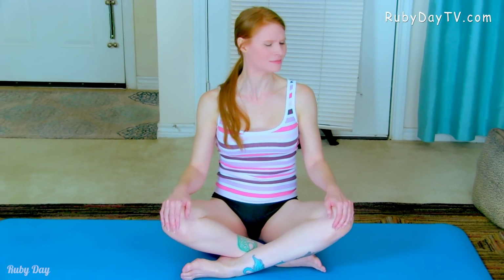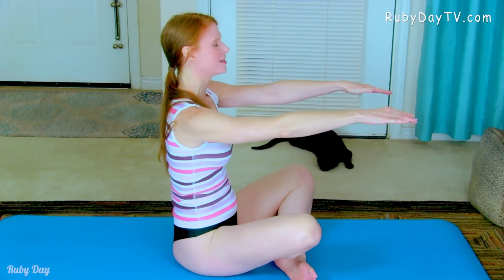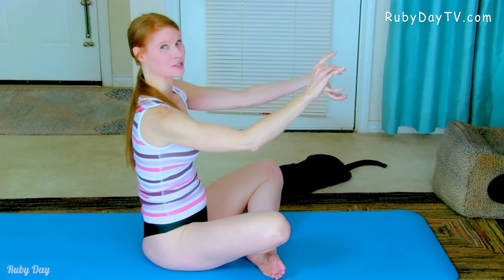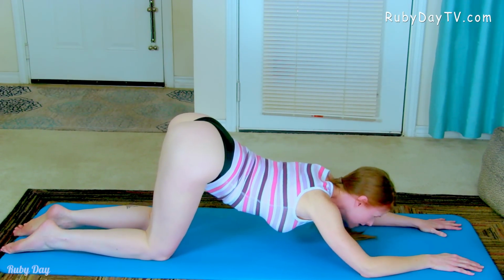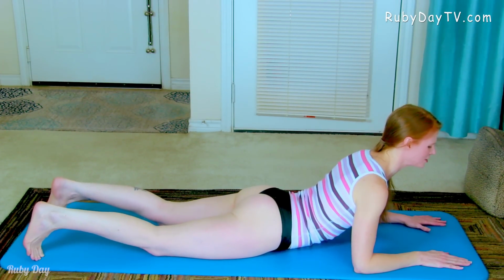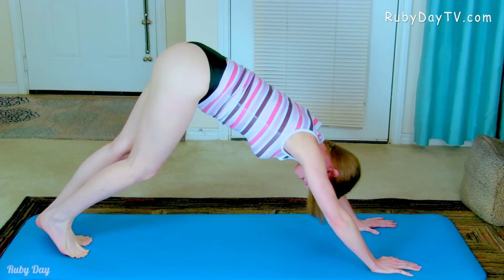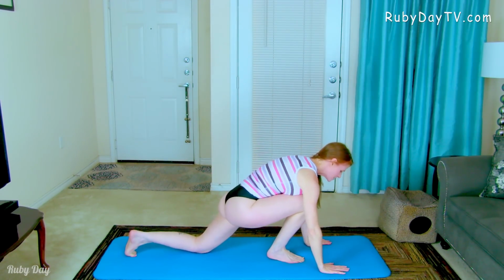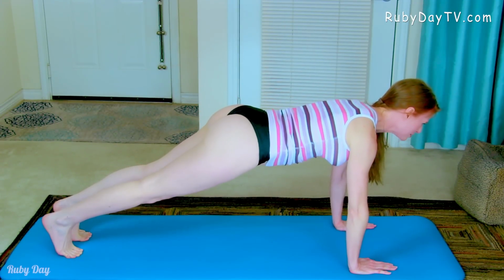My Favorite Positions Yoga Full Practice For Your Core Strength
My Favorite Positions Yoga Full Practice For Your Core Strength also here's some *stuff*👇